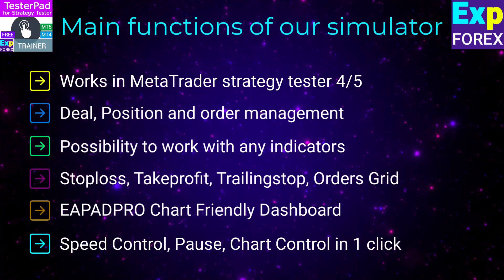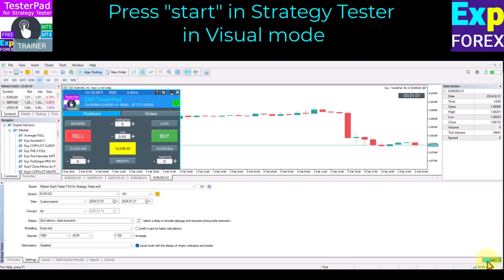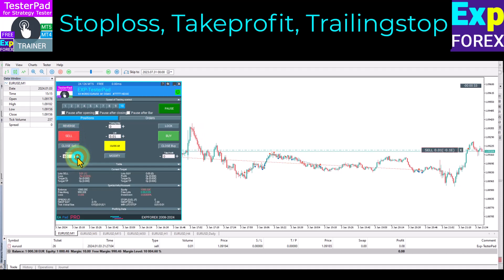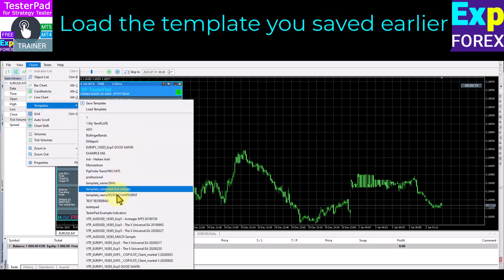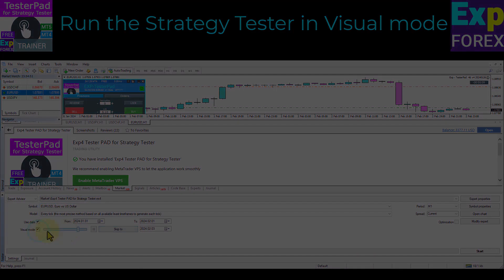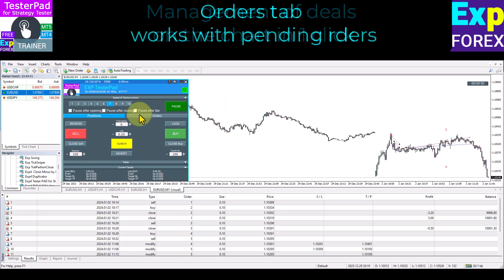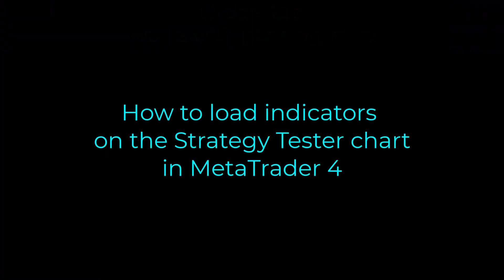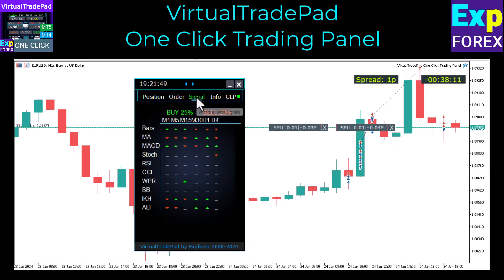English. Tester Pad - Trading Simulator Trainer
Exp – Forex Tester Pad: Forex Trading Simulator for Strategy Tester

Video Chapters:
00:00 Overview Tester Pad
01:03 How to Install Tester Pad in MetaTrader 5
01:58 How to Use Tester Pad in MetaTrader 5
03:24 How to Load Indicators on the Strategy Tester Chart in MetaTrader 5
04:45 How to Install Tester Pad in MetaTrader 4
05:25 How to Use Tester Pad in MetaTrader 4
07:41 How to Load Indicators on the Strategy Tester Chart in MetaTrader 4
08:26 Want More One-Click Trade Management Features?

Overview:
The Exp – Forex Tester Pad is a powerful trading simulator designed for manual strategy testing in MetaTrader's strategy tester. This utility enables traders to practice their strategies in a realistic simulation environment, complete with one-click trading on the visualization chart.

It offers full functionality to manage positions, orders, trailing stops, stop loss, take profit, lots, pending orders, and order grids. The Tester Pad also allows you to use your custom indicators, making it an ideal tool for traders looking to improve their skills and refine their strategies.

Key Features:

Manual Strategy Testing: Test your strategies manually in MetaTrader's strategy tester.
One-Click Trading: Trade directly from the strategy tester visualization chart with just one click.
Full Trade Management: Manage positions, orders, trailing stops, stop loss, take profit, and more.
Order Grid Construction: Build and manage complex order grids for testing.
Indicator Compatibility: Test your strategies with your own indicators.
Forex Trading Simulator: Ideal for practicing and refining trading skills.